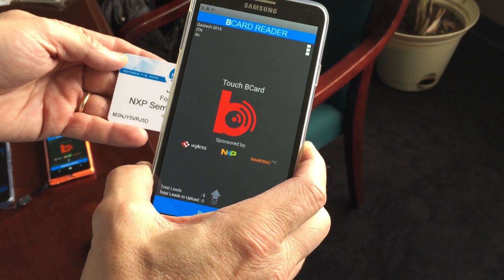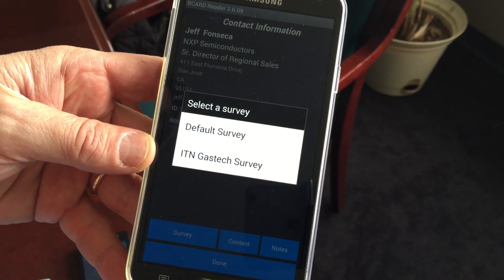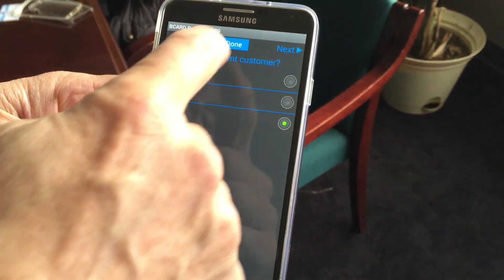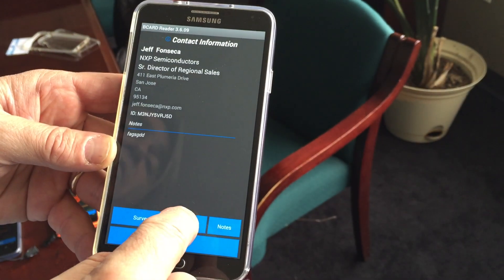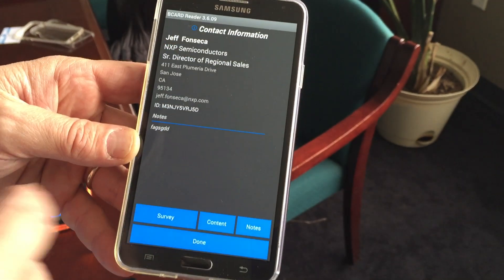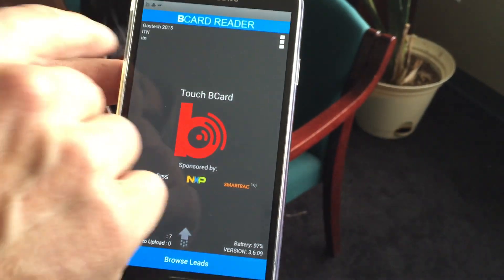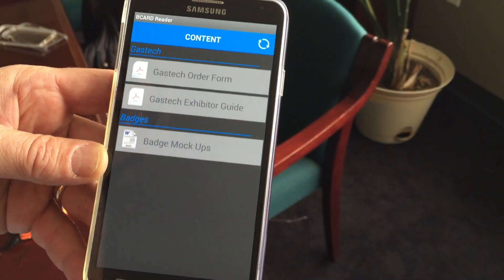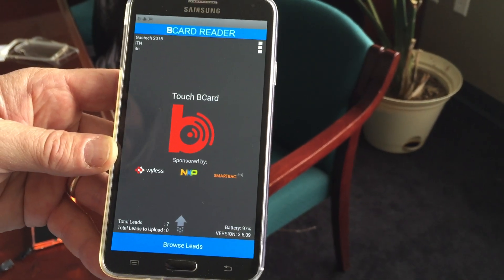BCARD READER ON ANDROID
This video demonstrate the latest version of BCARD Reader running on Android